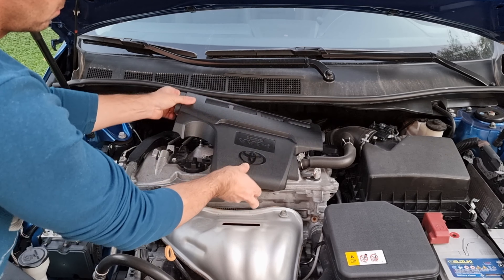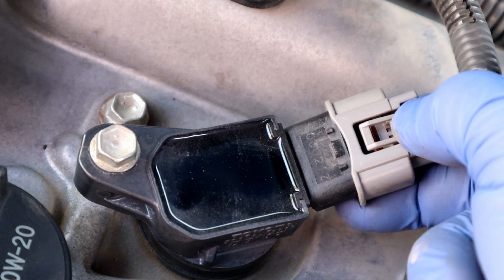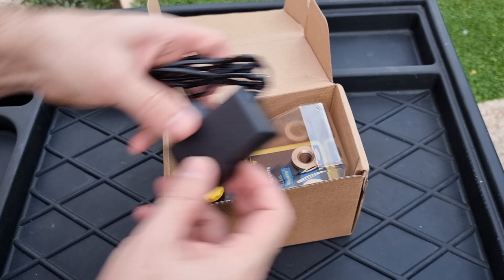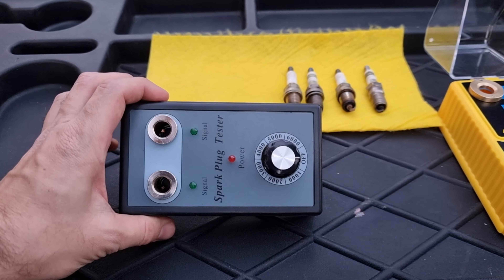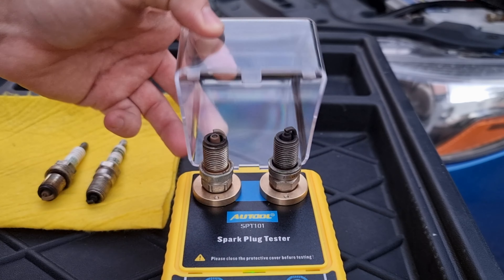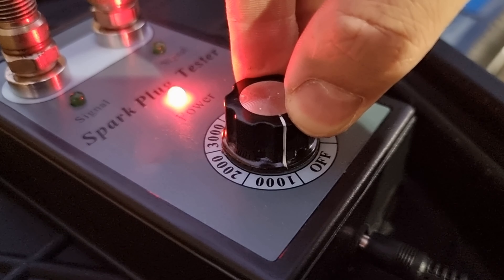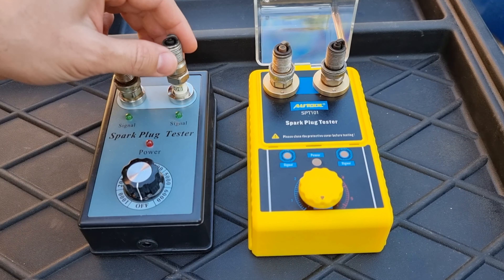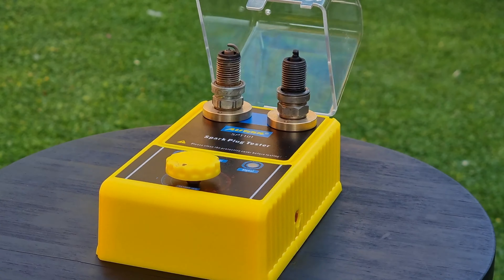Fixing code p0300/How to test spark plugs with AUTOOL SPT101 Spark Plug Tester/why my engine misfire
In todays video i will be showing you how to Fixing code p0300, and what causes this code to to turn on the check engine light
it will also be related to the codes as well
P0301,P0302,P0303,P0304,P0305,P0306

there are 3 main reasons for this code to come on
1. Faulty ignition coil or wire
2. Clogged or dirty fuel injectors
3. Bad spark plugs

How do i know if my spark plugs are bad ?
For that im gonna show you How to test spark plugs with AUTOOL SPT101 Spark Plug Tester so you can identify why my engine misfire